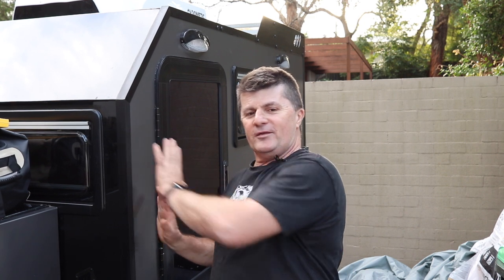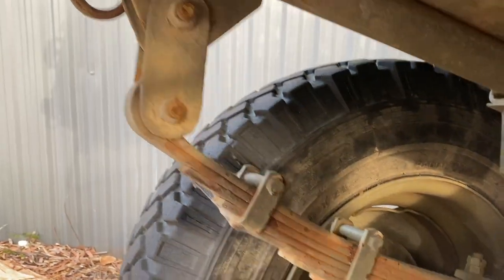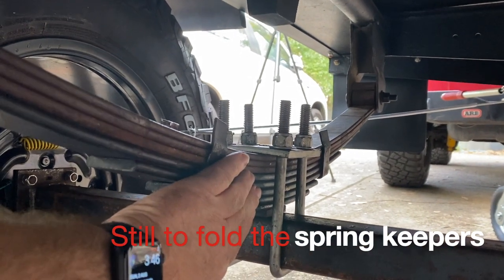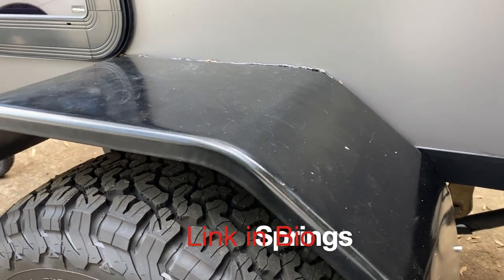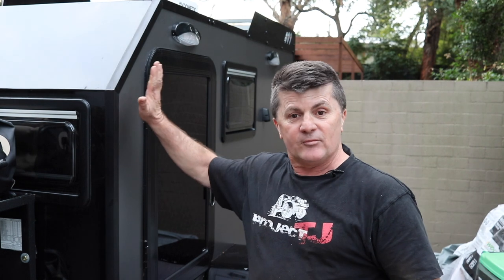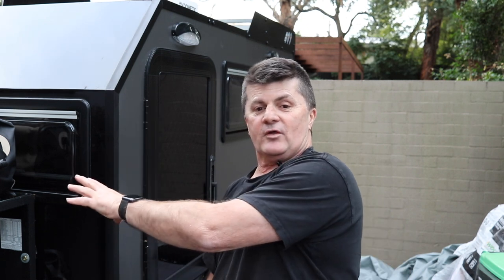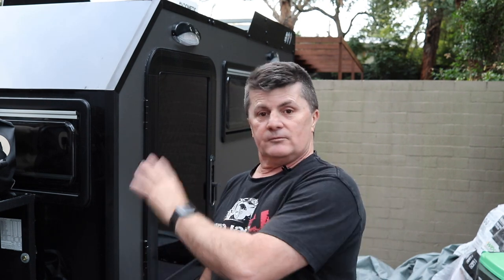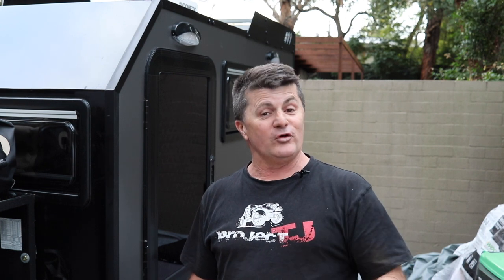Off Road Camper Trailer Build // What does it Weigh?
Springs used in this episode

In this episode on the Off Road Camper Build I explain the spring pack change to the off road camper, along with weighing the off road camper and talking about ball weight.